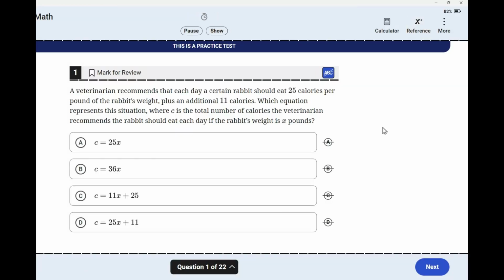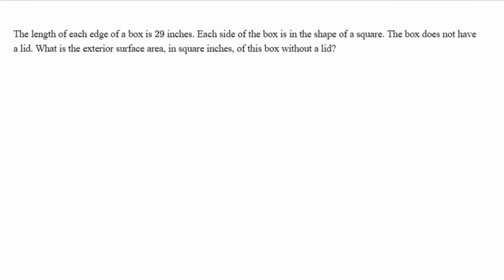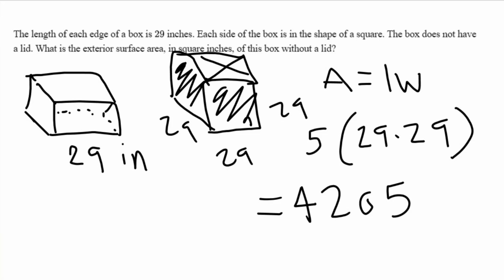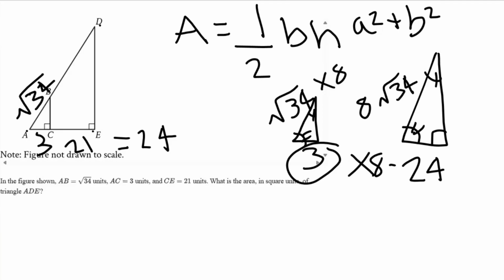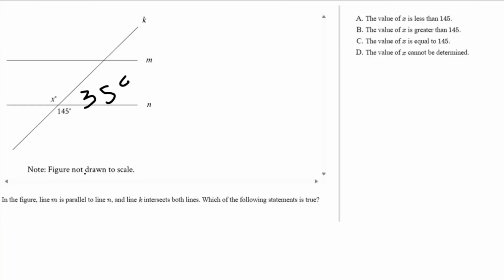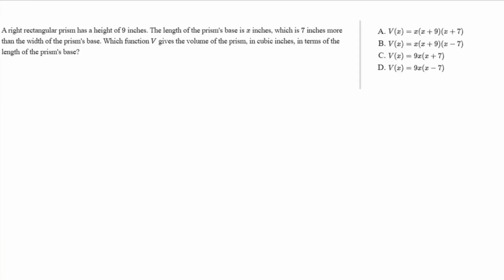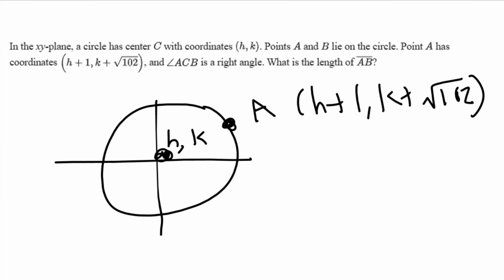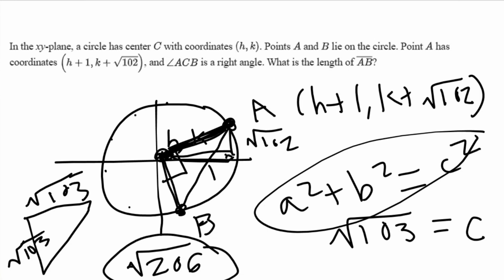SAT Math: Geometry (Triangles, Angles, Area, Volume + more from a 99+ percentile scorer!)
In this video I’m going to walk you through solving SAT math geometry problems. I’ll review some of the formulas you need to know and work through some SAT problems that are on the SAT Bluebook practice tests that involve triangles, right angles, the Pythagorean theorem, parallel, intersecting, and perpendicular lines, circles, volume, area, surface area, rectangular prisms, and more! I’ll solve six different SAT math geometry problems that you’re likely to see on your next test (maybe in November?) to help you score high, learn what formulas to memorize, and what concepts to study. These techniques helped me score a 780 on SAT math.